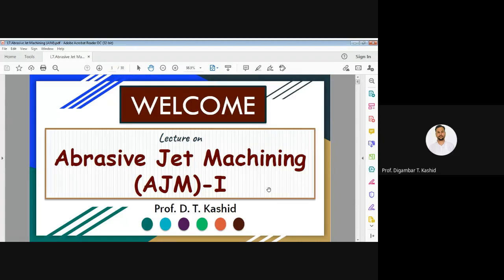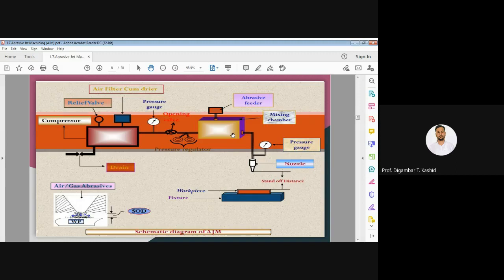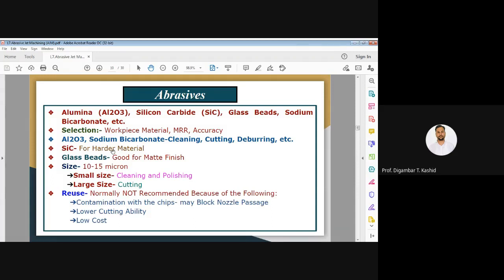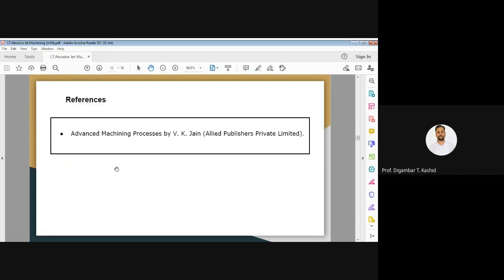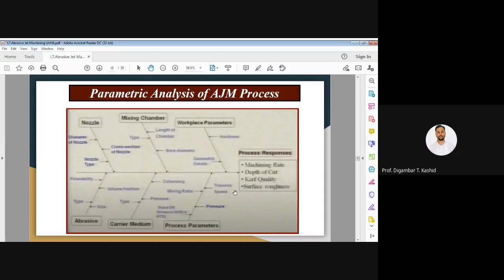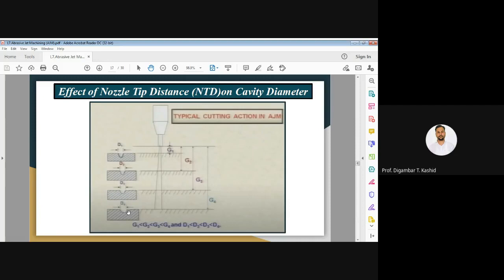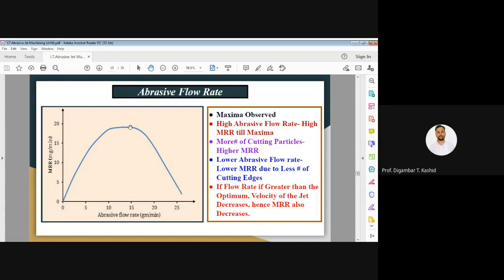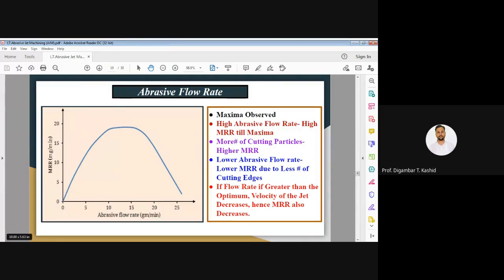L9 NCM Abrasive Jet Machining II